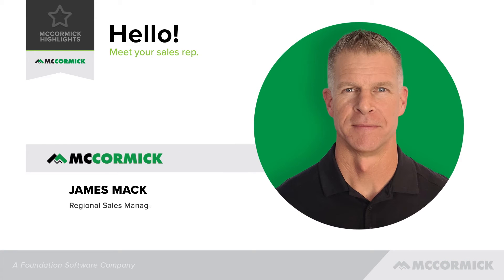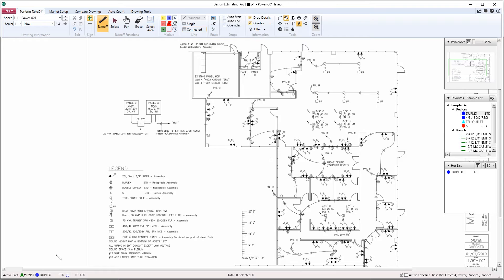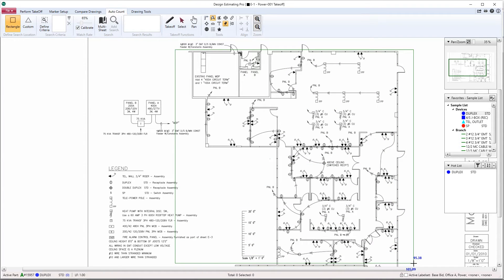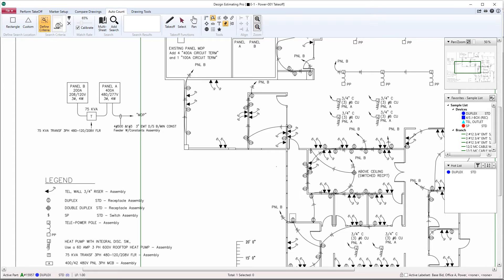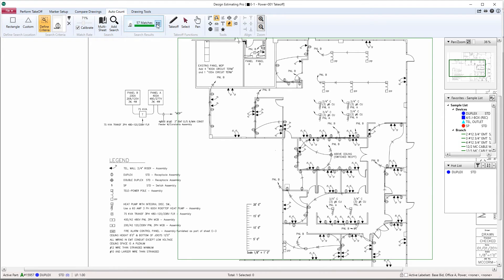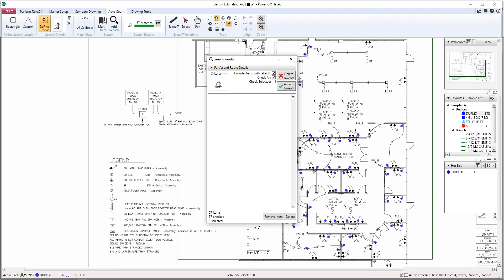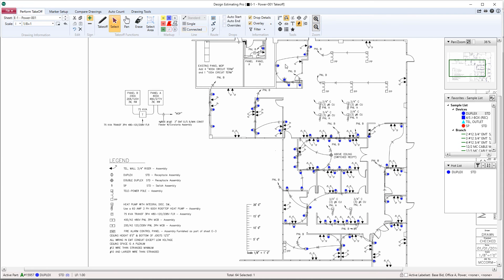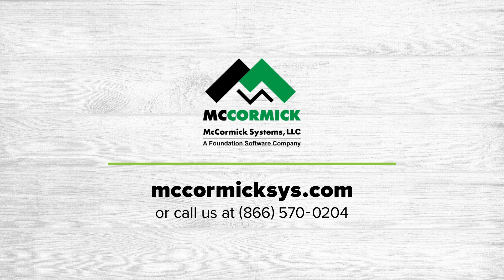Auto-Count Feature | McCormick Estimating and Takeoff Software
One convenient tool of McCormick’s Design Estimating Pro is the auto-count feature, which allows you to easily identify an area and symbol you want to count. By simply clicking “Add search” the program will then search for all receptacles within the defined search location — making it simpler than ever to accurately perform takeoffs.